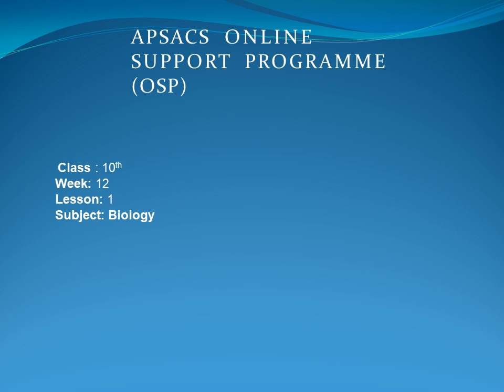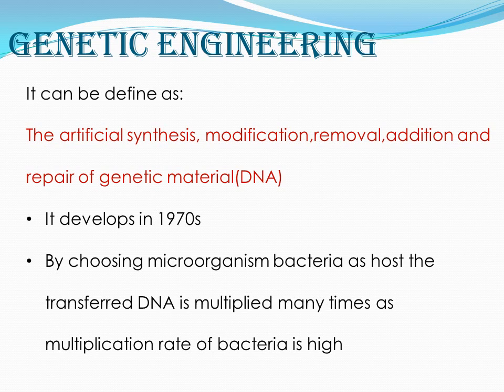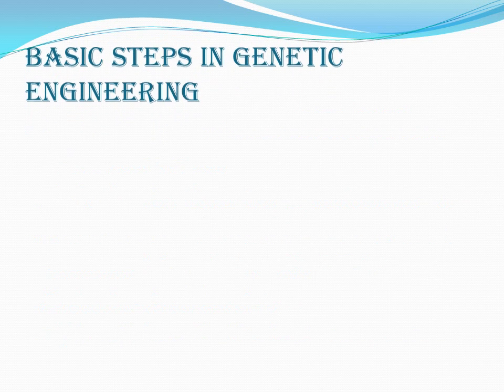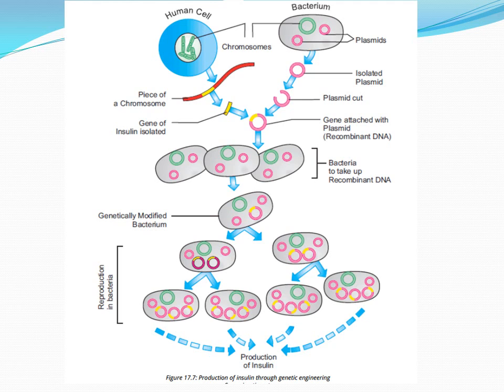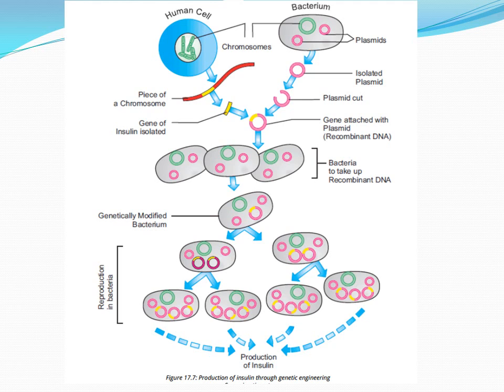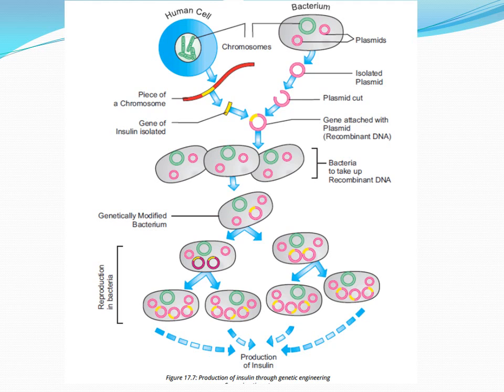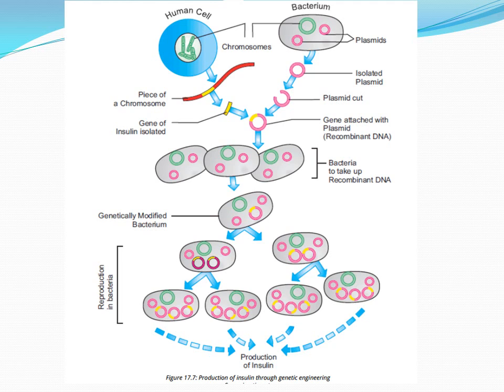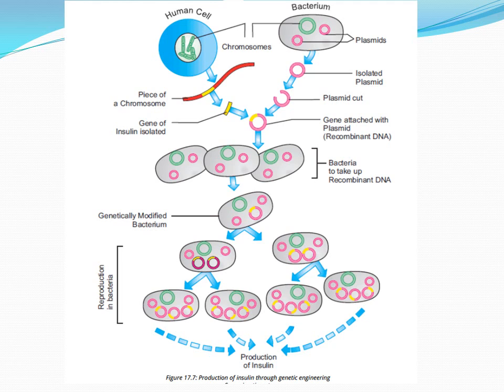Bio-Technology|Genetic Engineering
Class 10
Subject
Chapter
Topic